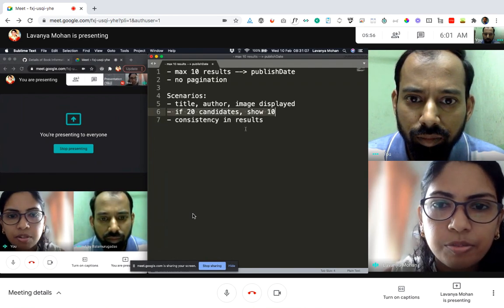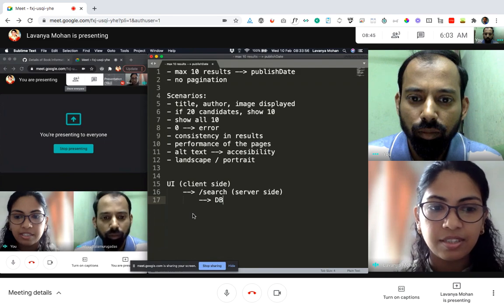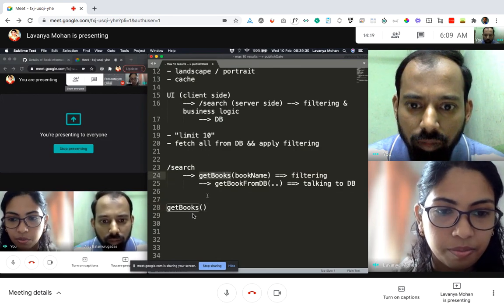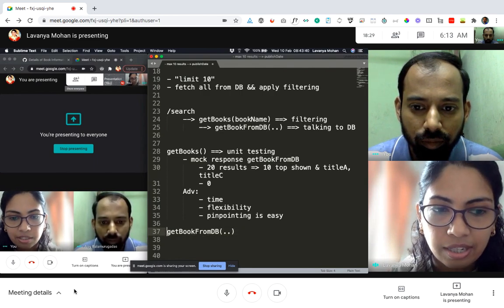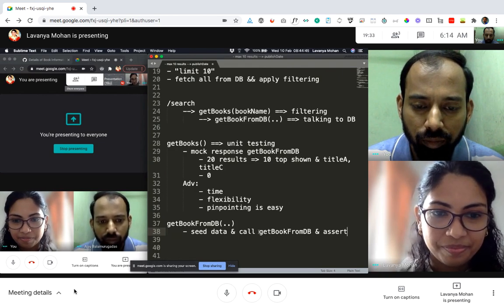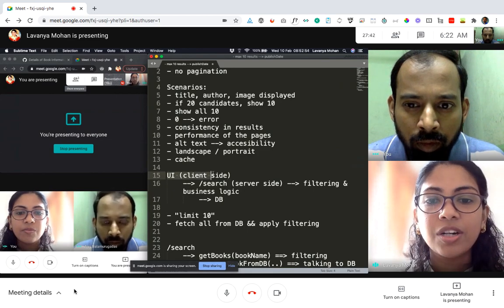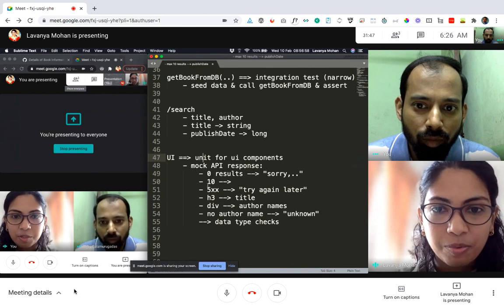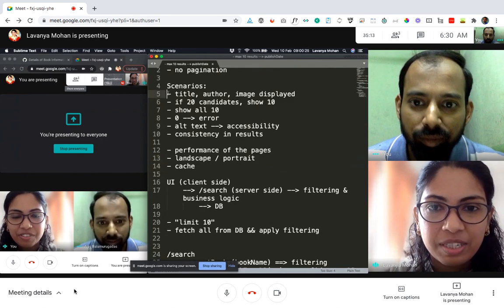Exploring Automation S3 Automation Across Layers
We discussed unittesting automation across layers and how collaboration can help in testing